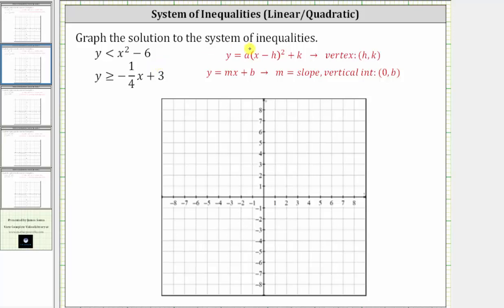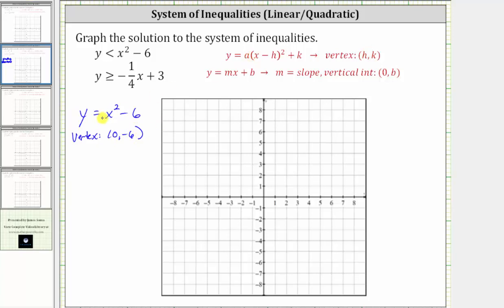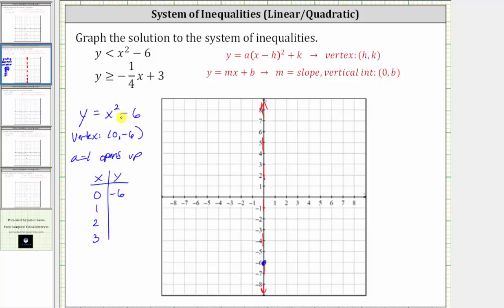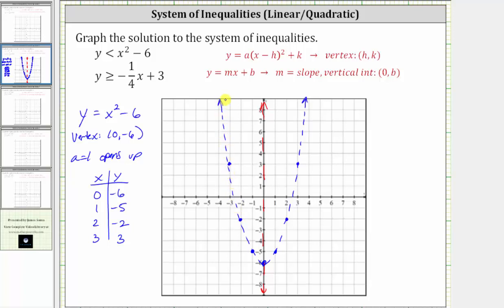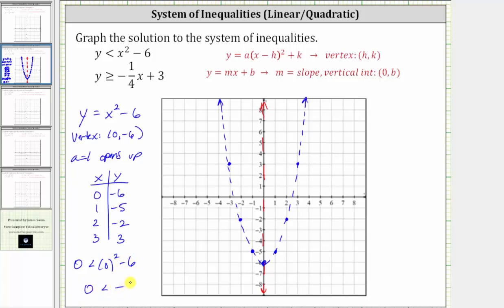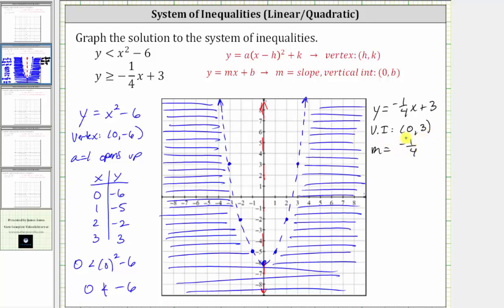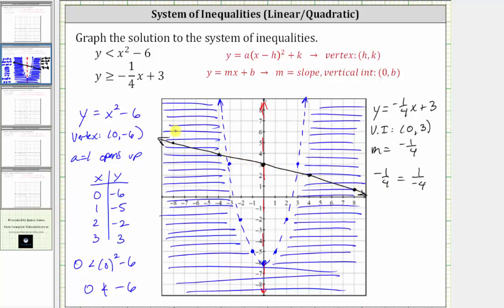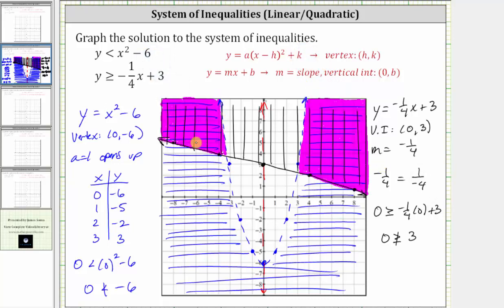Graph the Solution to a System of Inequalities. (Quadratic/Linear) Unbounded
This video explains how to graph the solution to a system of inequalities with a quadratic inequality and a linear inequality.